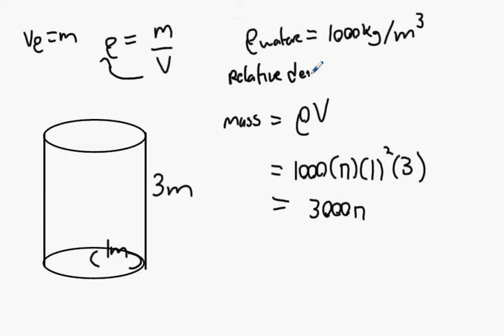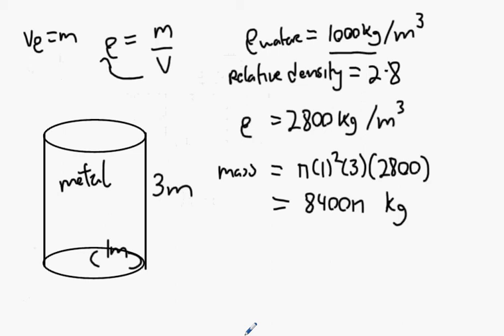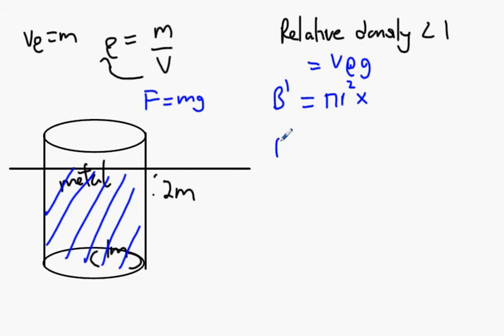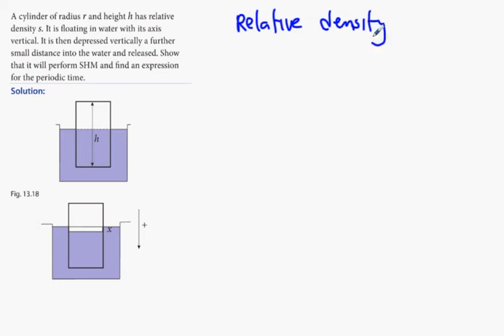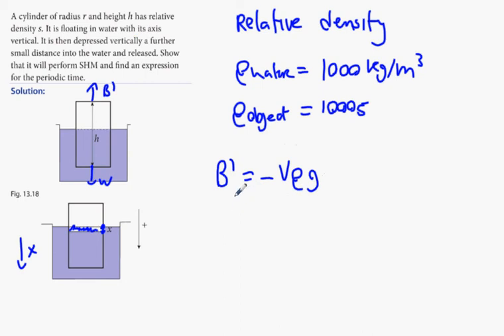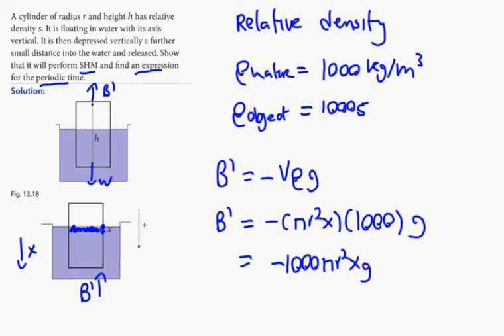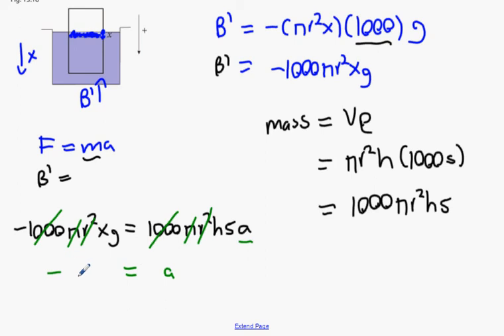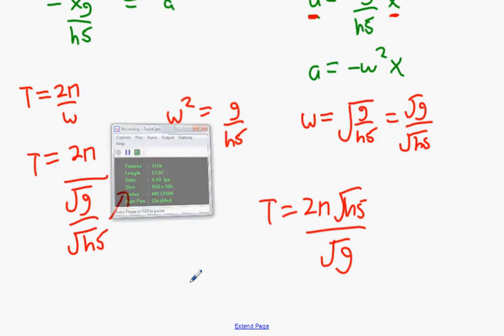6app introduction to shm floatation